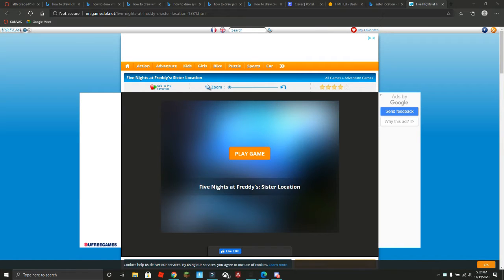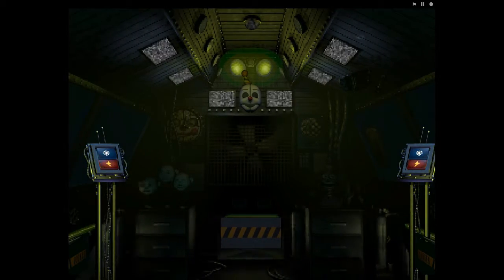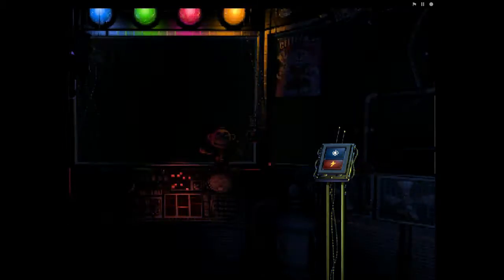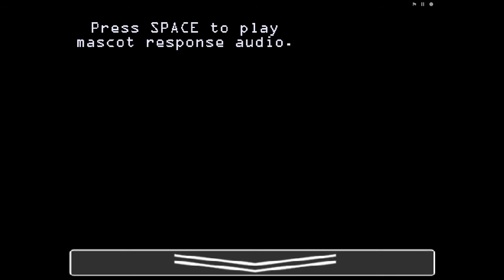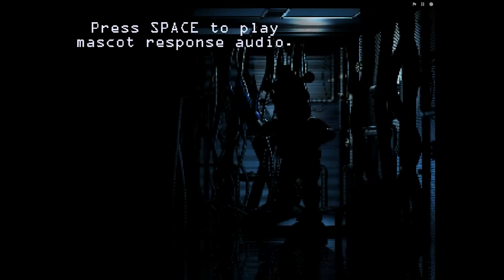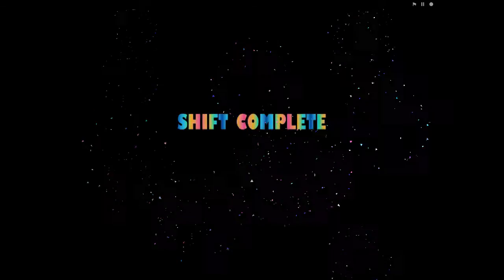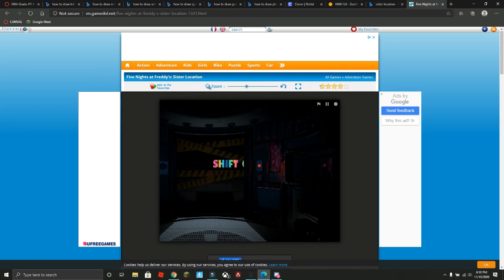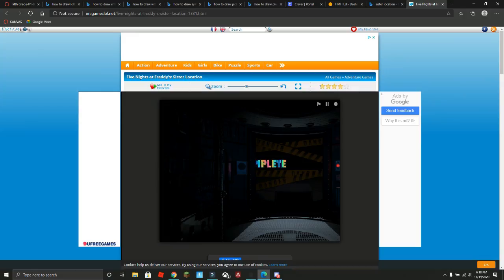sister location but its so bad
bruh